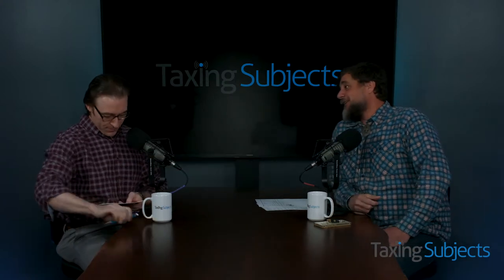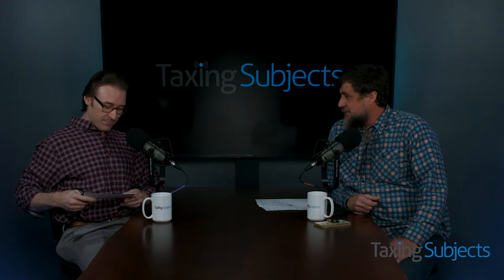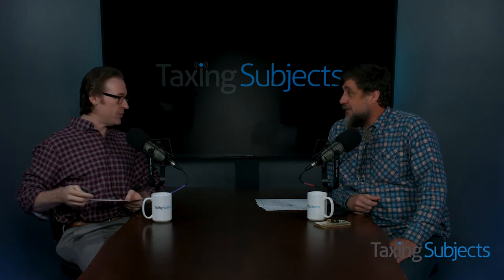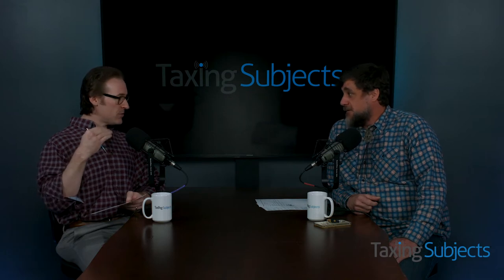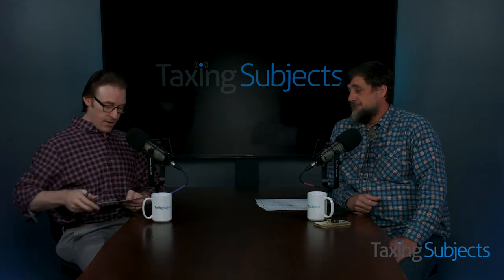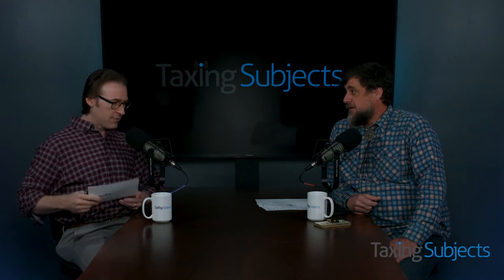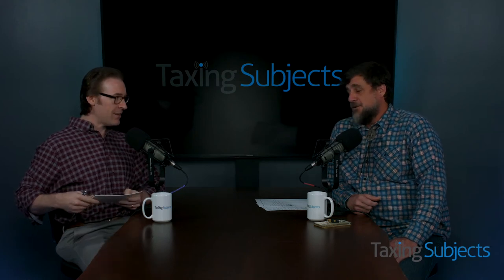Jay Eager on What's New in Drake Accounting - E34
New features in Drake Accounting 2020

What is Taxing Subjects?

We are Drake Software’s blog for tax professionals, covering income tax, IRS news, software and technology, and business strategies. We also publish quick start guides, infographics, and other helpful resources for paid tax return preparers.